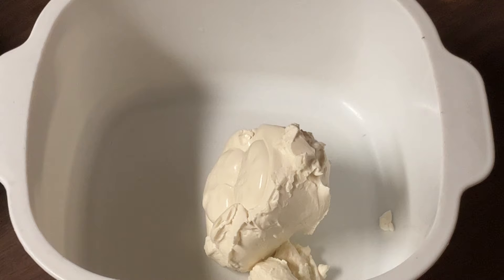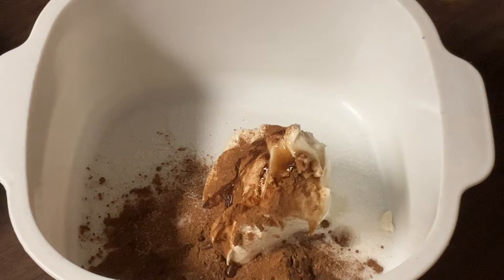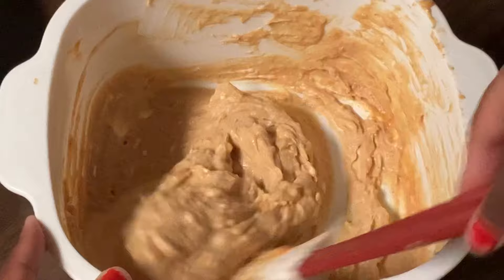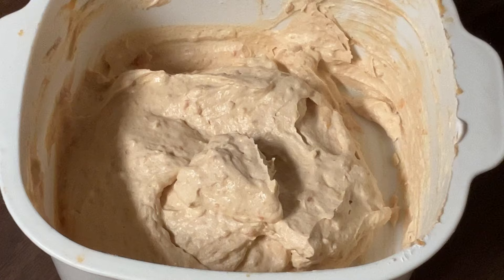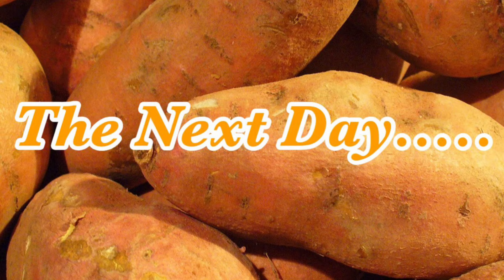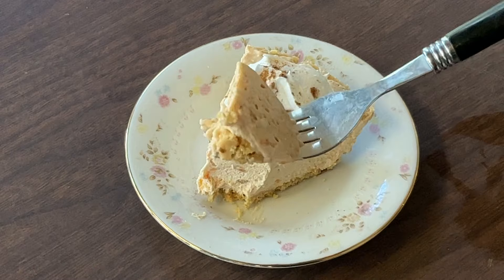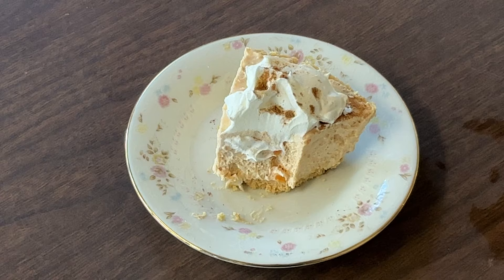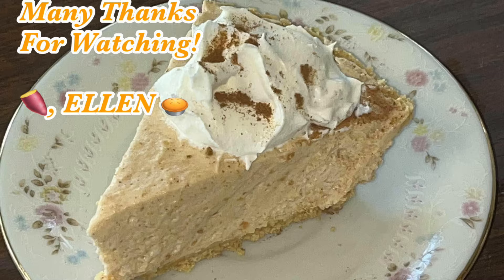Sweet Potato Cheesecake Pie | No Bake Desserts | Thanksgiving Recipes | Ep. 476 🍠🥧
Hello and Happy Thanksgiving my Friends, welcome to my Southern Kitchen; hope all of you are doing well, staying safe, healthy, and Halloween!!!

Many thanks again my Friends for watching and enjoying my Southern Recipes and Hospitality; now we’re on to 28,000.

It’s that time of the year and one of my favorite Holidays, Thanksgiving!!! So today I am making a dessert that would be everyone’s new favorite, Sweet Potato Cheesecake Pie!

Simple and easy, full of Sweet Potato flavor, and the best part, no Oven required! A no bake dessert! This will be a hit and everyone will love and enjoy this!!!

Homemade Graham Cracker Crust

2 cups crushed graham cracker crumbs
1/4 cup white sugar
7 tablespoons unsalted butter, melted

Grease a 9-inch deep dish pie plate with cooking spray and set aside. In a large bowl, add the graham cracker crumbs, sugar, and melted butter; stir until well combined. Pour the crust mixture into the pie plate and press evenly and firmly into the bottom and sides. Bake for 7 to 8 minutes. Remove from the oven and cool completely on wire rack.

1 (8 oz) tub cream cheese spread, softened
1/2 cup white sugar
1 teaspoon pumpkin pie spice
1/4 teaspoon salt
1 teaspoon pure vanilla extract
1/2 teaspoon pure orange extract
1 cup cooked sweet potatoes, mashed and cooled
2 cups fresh whipped cream or whipped topping
1 (9-inch) graham cracker crust (if using)

In a large bowl, add the cream cheese spread, sugar, pumpkin pie spice, salt, vanilla extract, orange extract, and the mashed sweet potatoes; stir until well combined (you may also use a hand mixer, cream on medium speed until well incorporated). Add and gently fold in the whipped cream (or whipped topping). Pour the sweet potato filling into the graham cracker crust and spread into a evenly layer. Place the pie in the refrigerator and chill overnight until firm. The next day, pipe the sides with whipped cream using a 1M star piping tip (optional), cut into slices, serve with whipped cream and dusting of pumpkin pie spice (if desired) and enjoy!

Previous Video